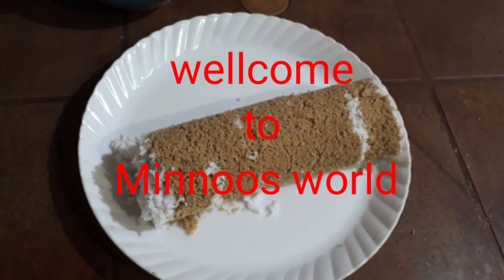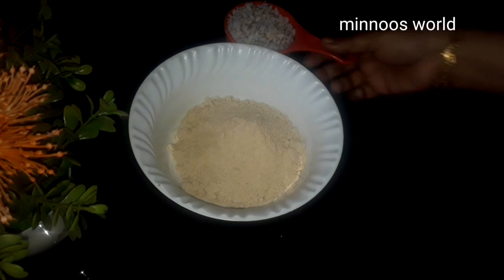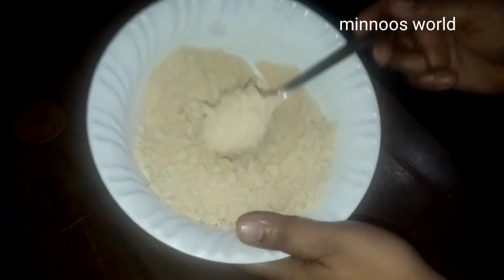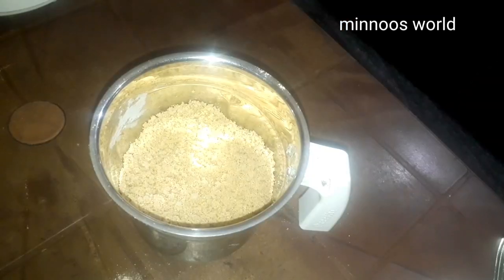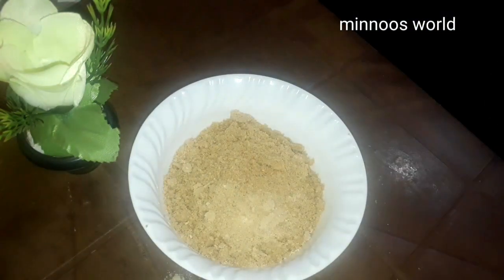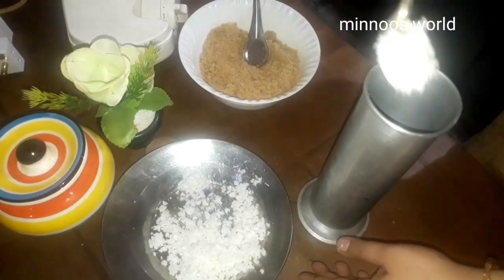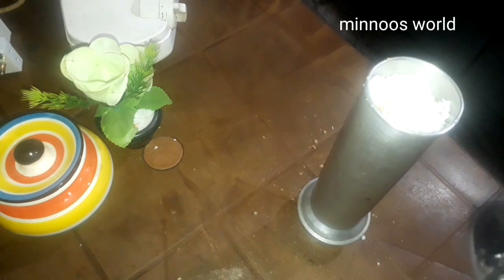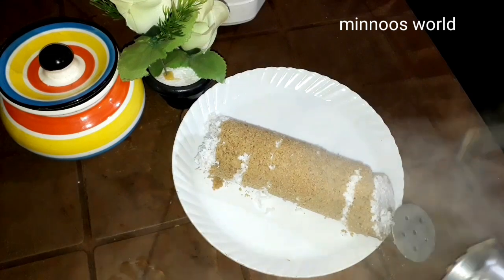putt recipe/amruthampodi putt recipe/അമൃതംപൊടികൊണ്ട് സോഫ്റ്റ്‌ പുട്ട് തയാറാകാം